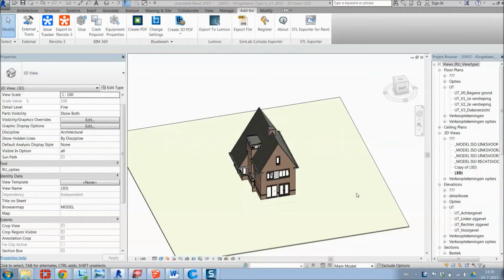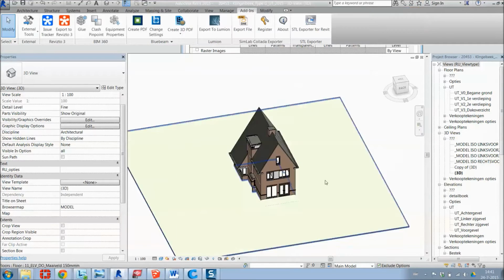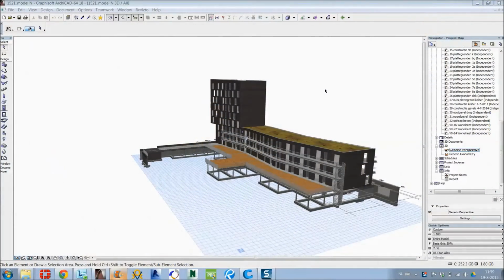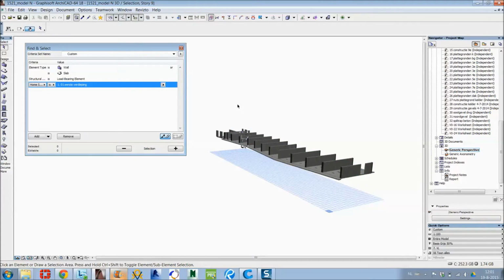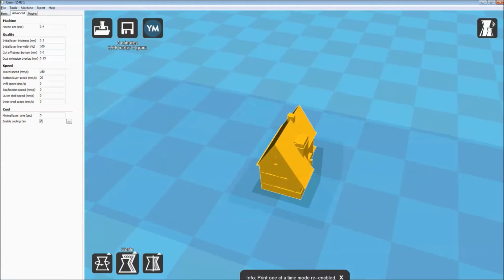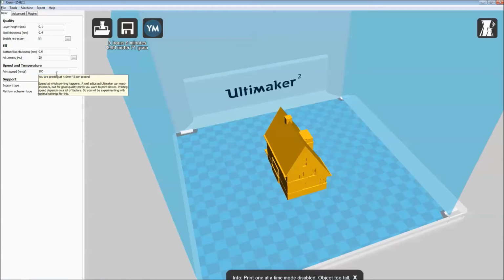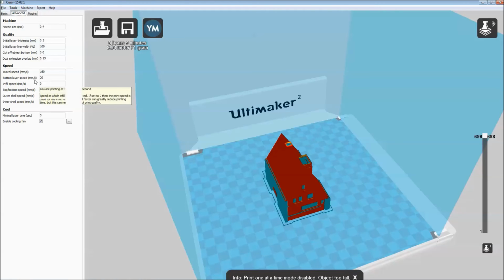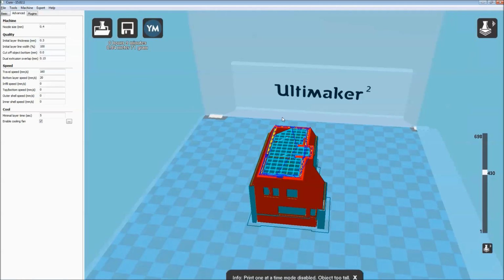BIM based 3Dprinting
a Tutorial on BIM based 3Dprinting

1. from Revit to .stl

2. from Archicad to .stl

3. in Cura, from .stl to 3Dprint